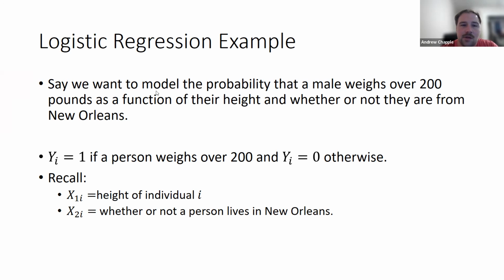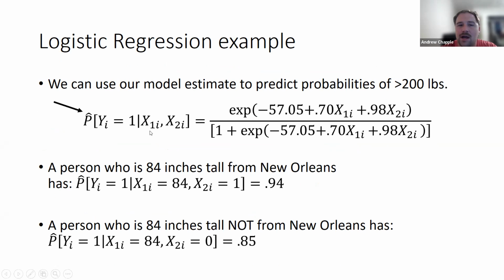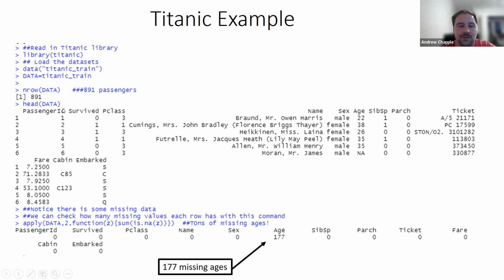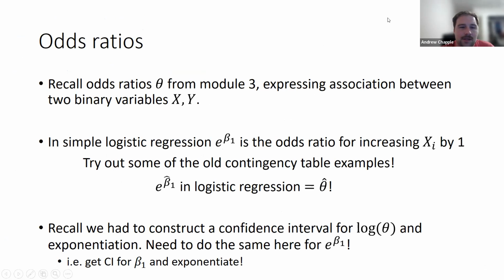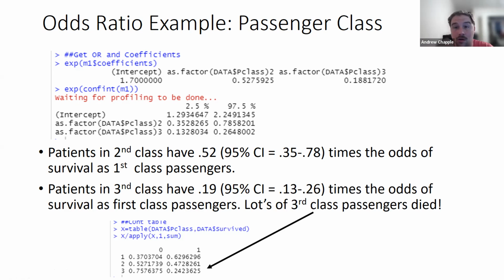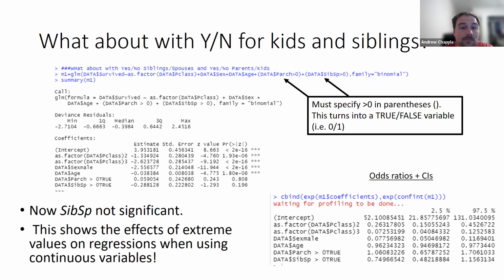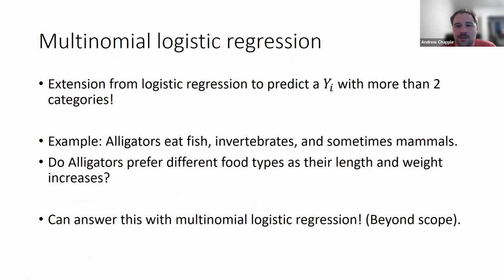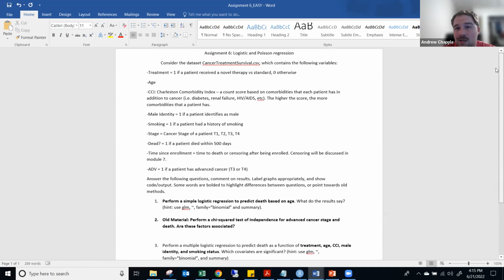BSPH 3302: M6L1